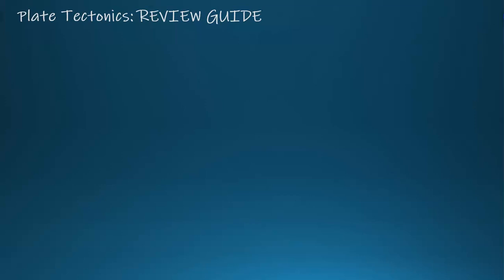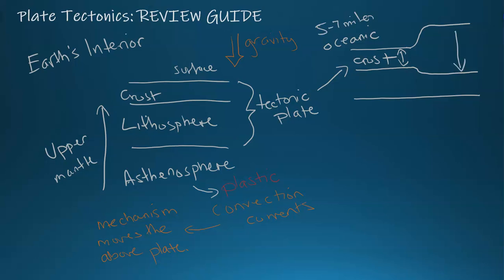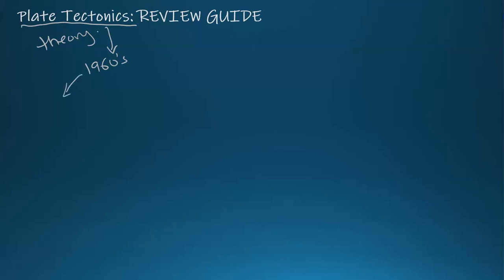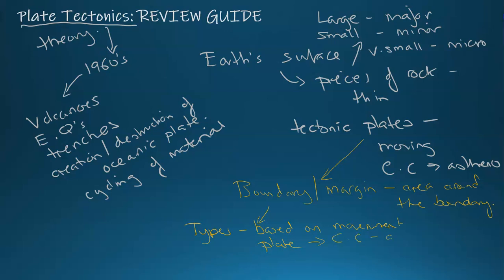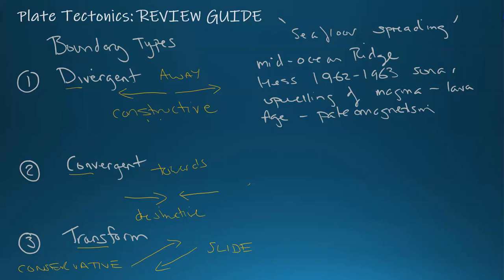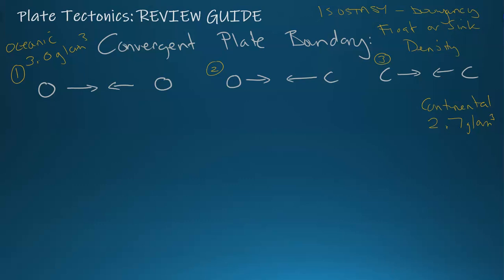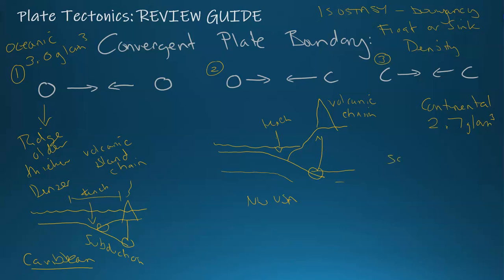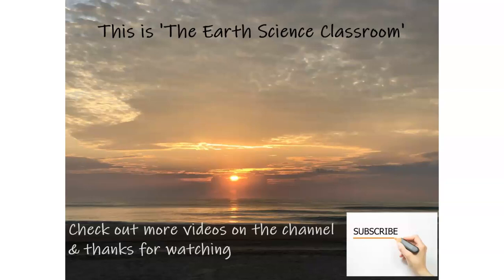Reviewing for a TEST on Plate Tectonics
If you have a plate tectonics test or exam, this video is a great tool for reviewing and studying. All  major topics and information is covered in the video, giving examples and connections between the Earth's interior, plate tectonics and the dynamic features observed on the surface.